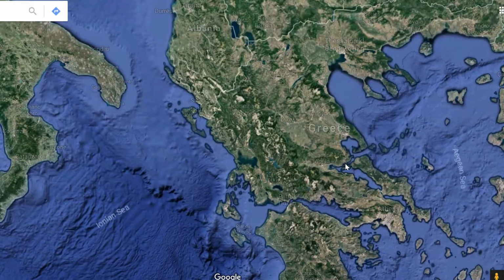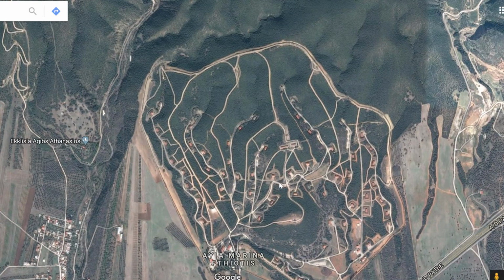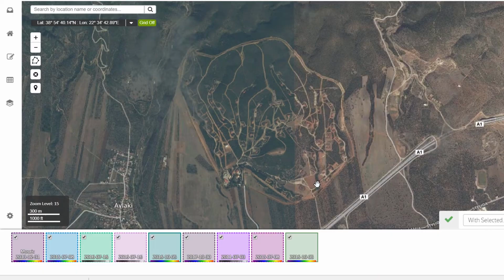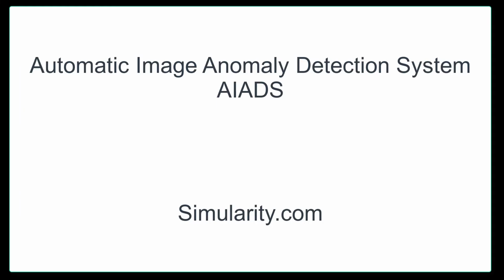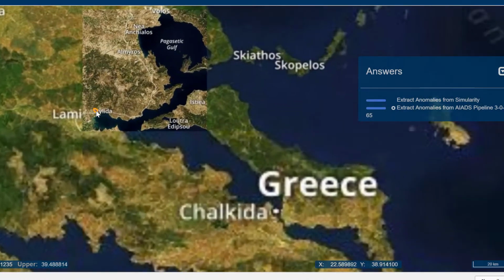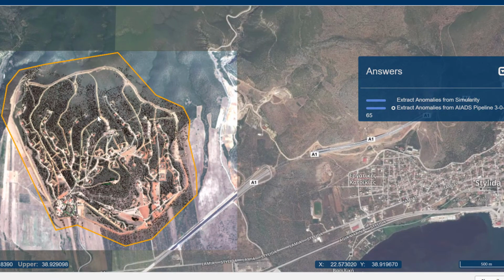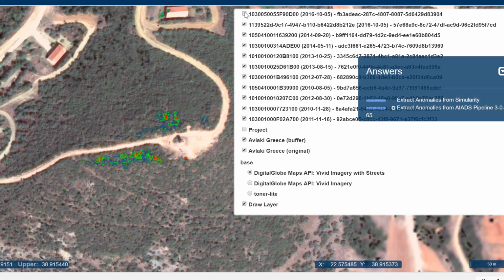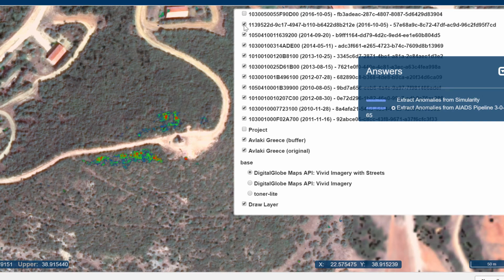Simularity Automated Image Anomaly Detection System (AIADS)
Simularity's AIADS can rapidly find unusual changes on the ground, using AI and historical satellite and drone imagery.